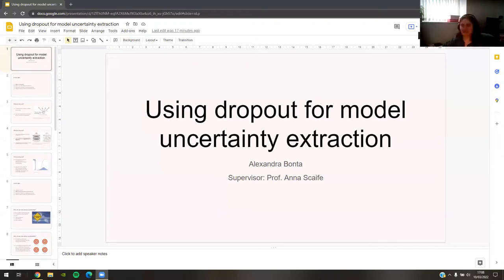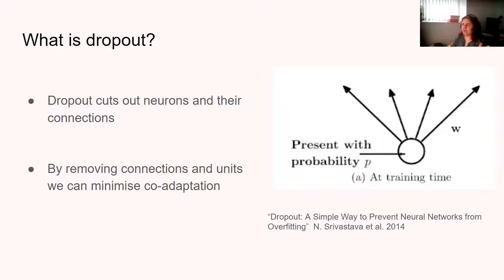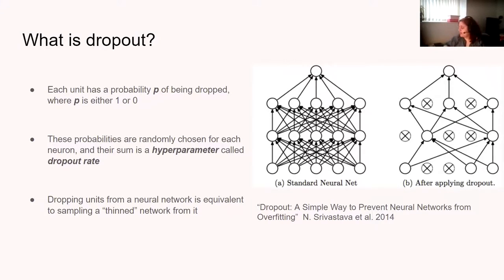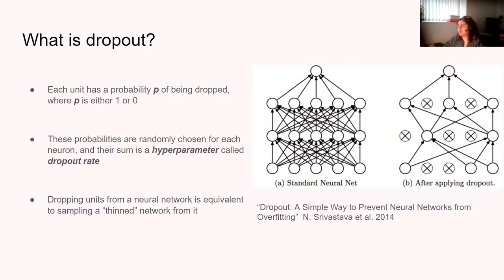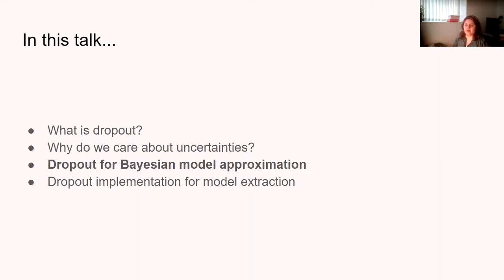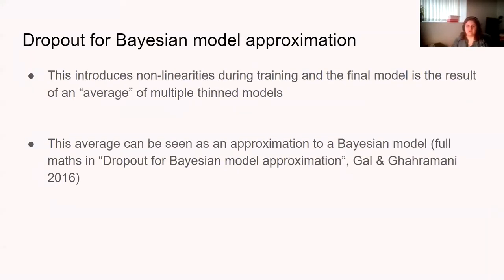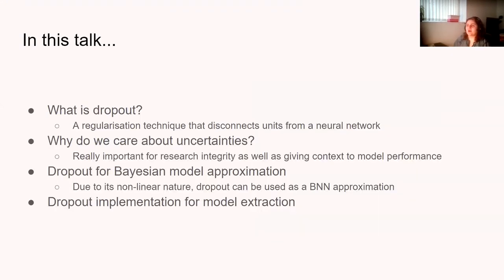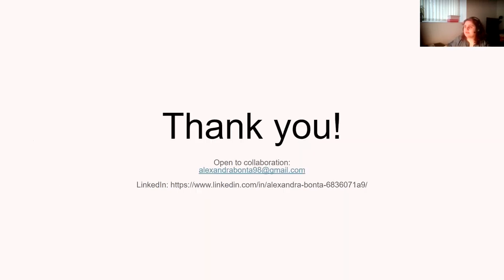Using dropout for model uncertainty extraction for binary classification - Alex Bonta - HER+Data MCR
For our March event, we will hear from Alexandra Bonta, Data Scientist & MSc Research Student at the University of Manchester about "Using dropout for model uncertainty extraction for binary classification", and network with other women in data!

Speaker: Alexandra Bonta, Data Scientist & MSc Research Student at the University of Manchester
Title: Using dropout for model uncertainty extraction for binary classification

Bio: Alexandra is an Astronomy MSc research student specialising in using Python and Deep Learning for data analysis, statistical modelling, and classification. She is also an advanced C++ programmer, having studied C++ throughout her high-school and university years, including object-oriented programming in C++.